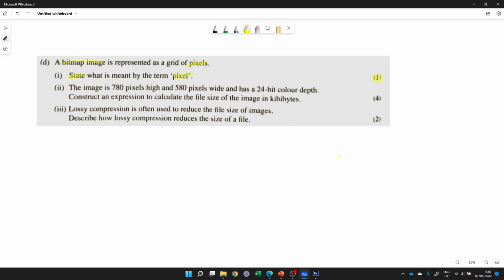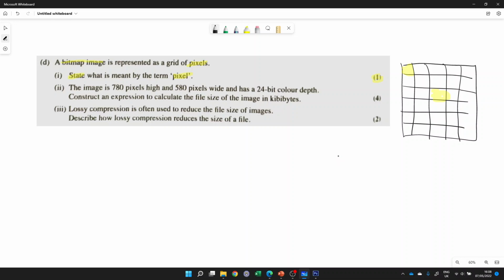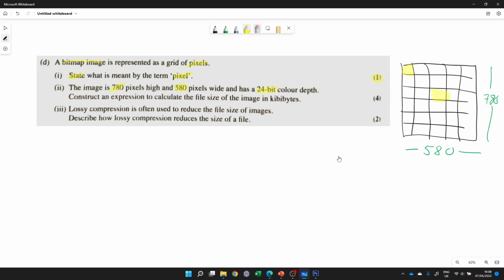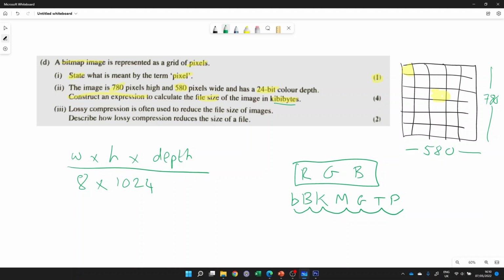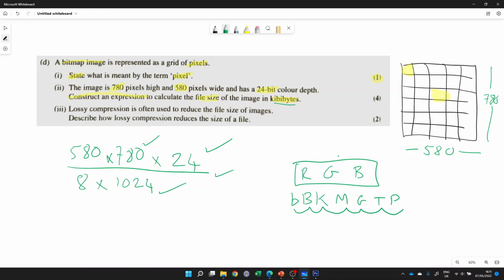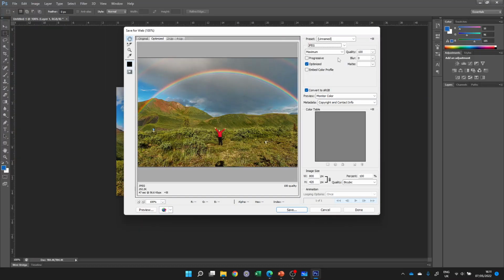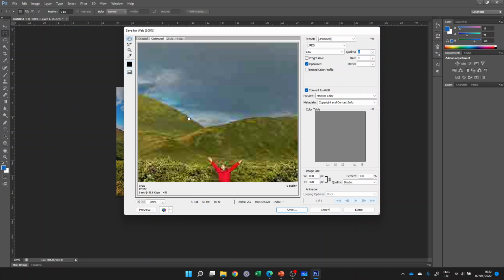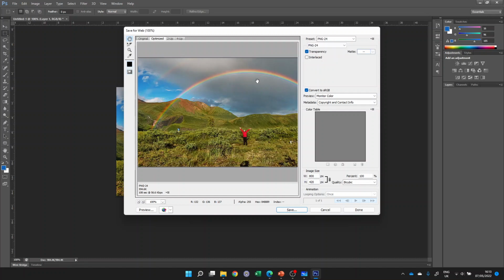Q1d: Edexcel GCSE Computer Science Paper 1